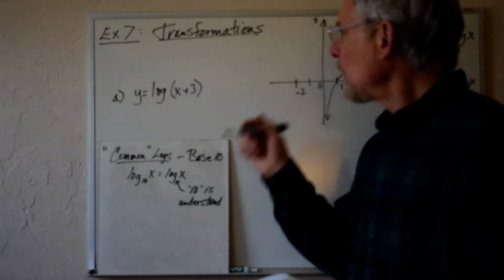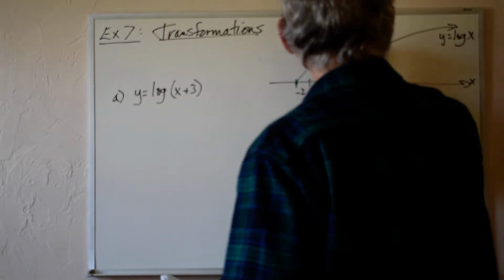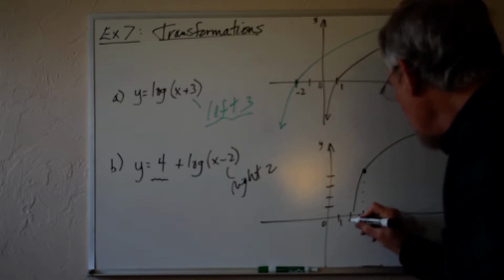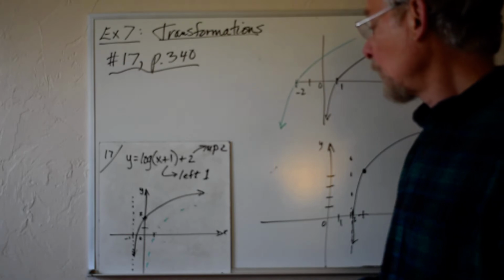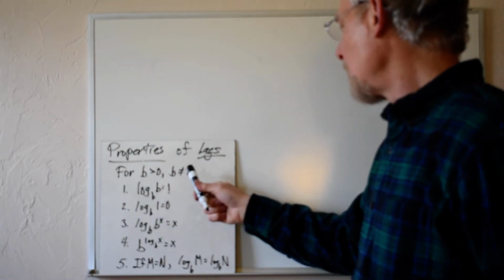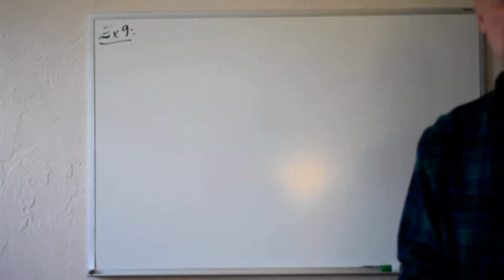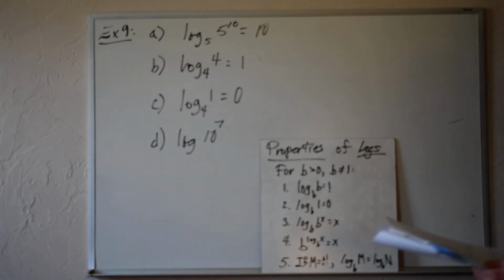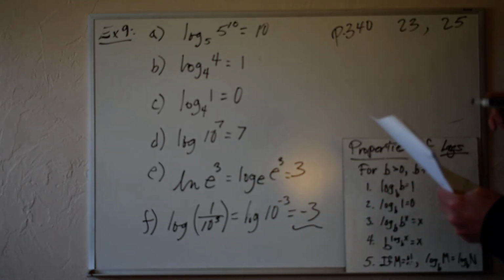Chapter 5.2 | Part 2